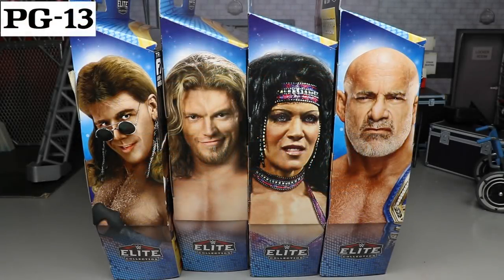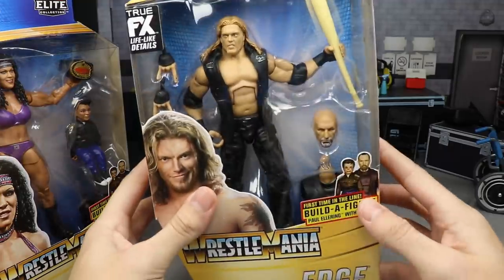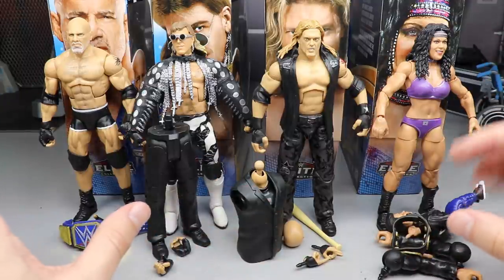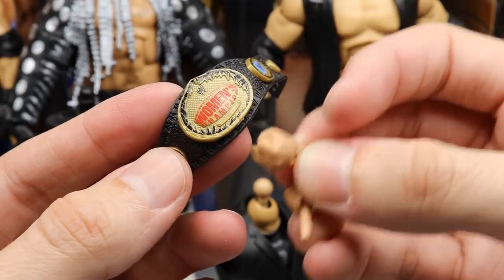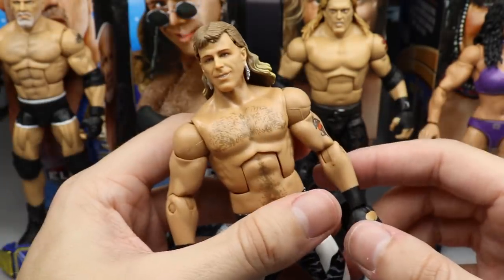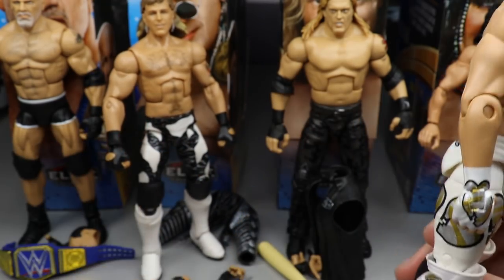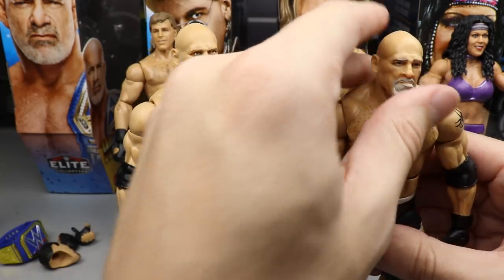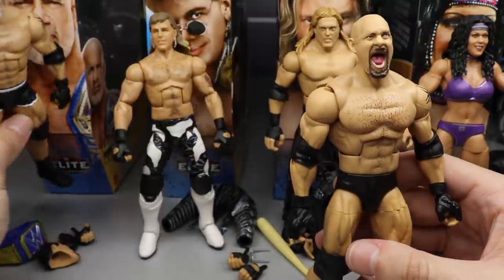WRESTLEMANIA 37 ELITE SET REVIEW! PAUL ELLERING BAF!